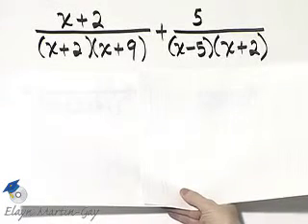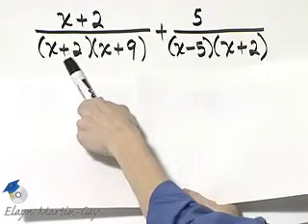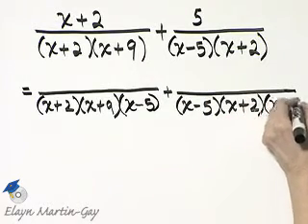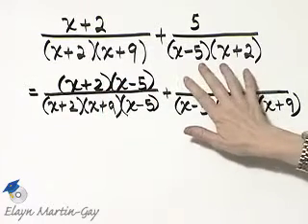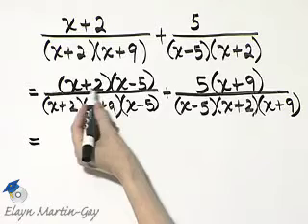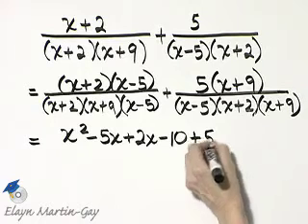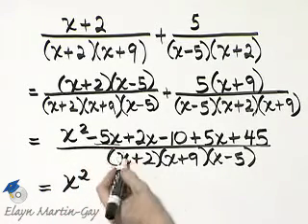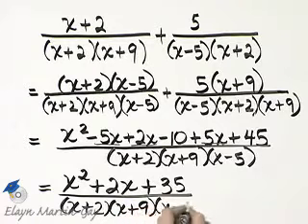Martin-Gay Developmental Math Ch 14 Ex 16